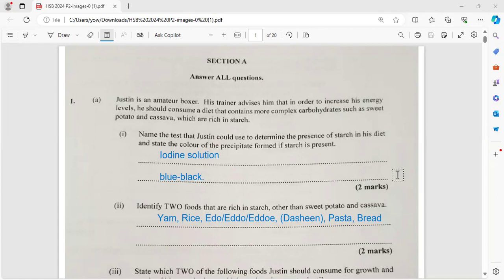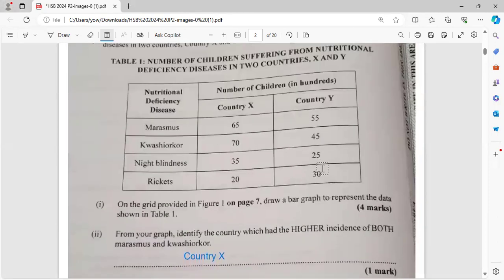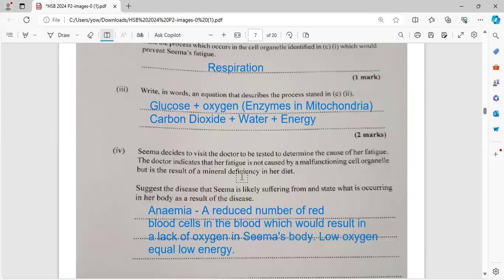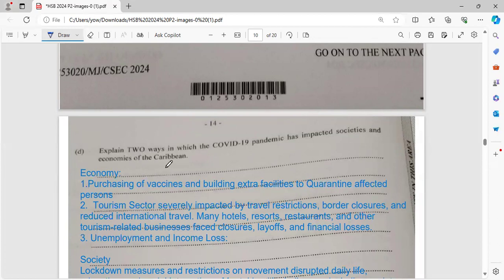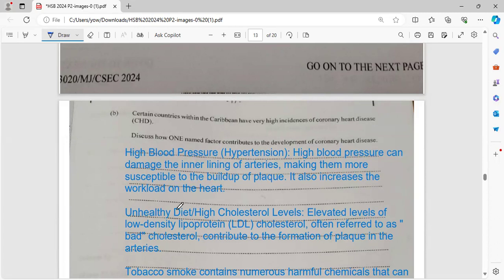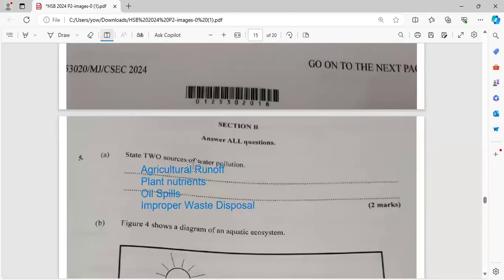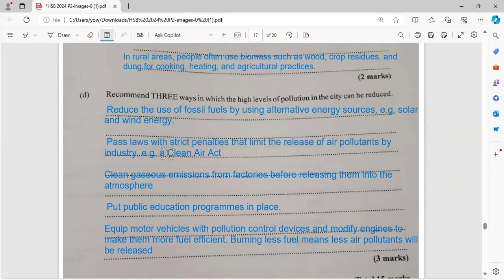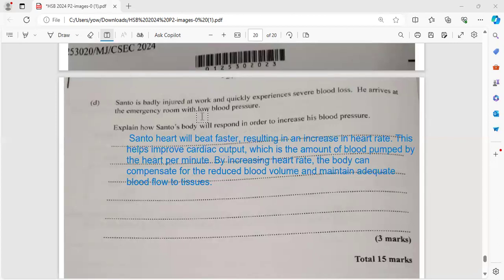CSEC HUMAN AND SOCIAL BIOLOGY MAY 2024 REVIEW WITH SOLUTIONS!!!!!!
This is a review of the CSEC May/June 2024 Human and Social Biology Paper 2.